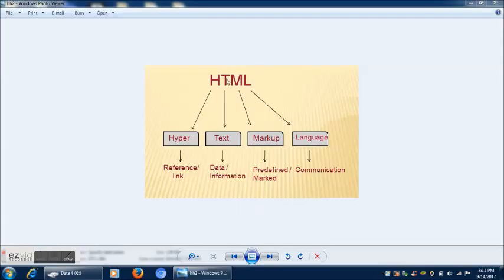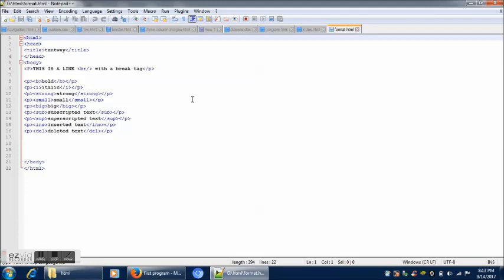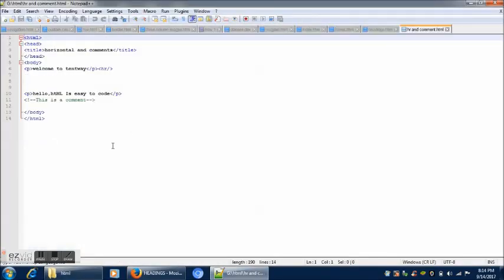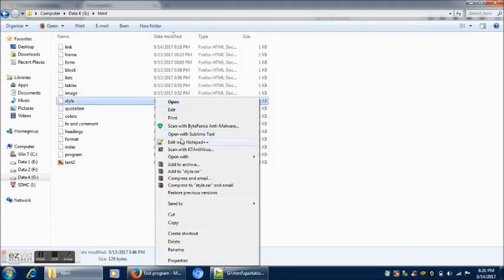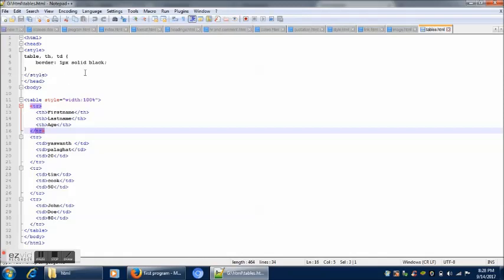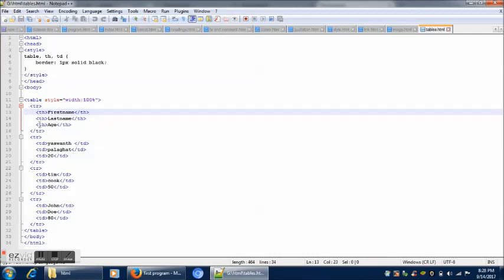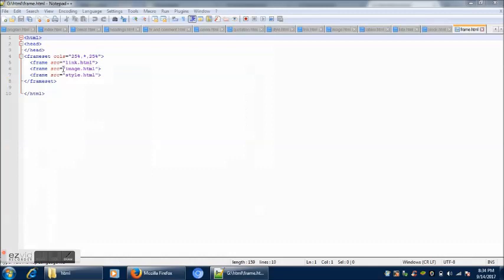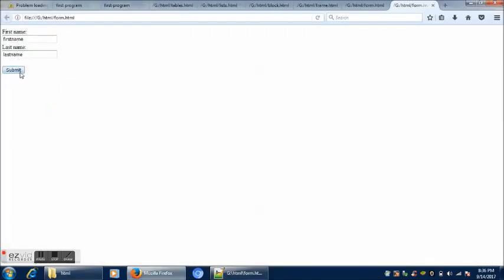LEARN HTML IN A SINGLE VIDEO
👉 HTML stands for Hyper Text Markup Language,used to create the structure of the webpage.In this video,the entire overview of the HTML tags are shoown with examples.